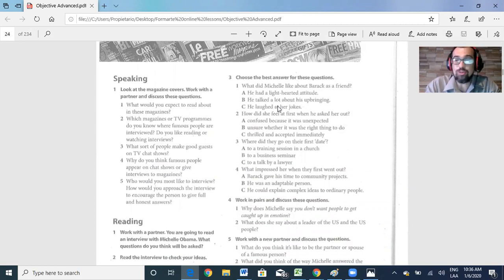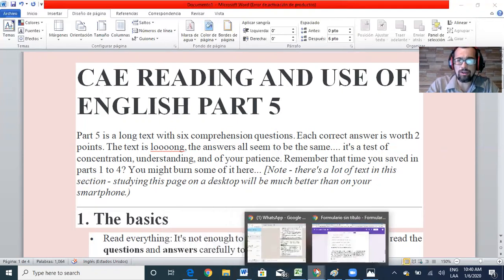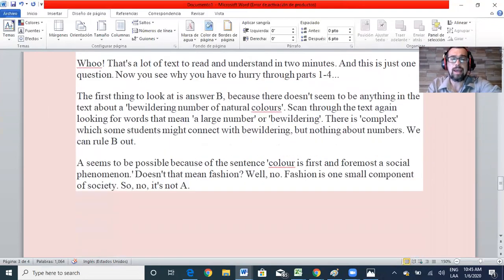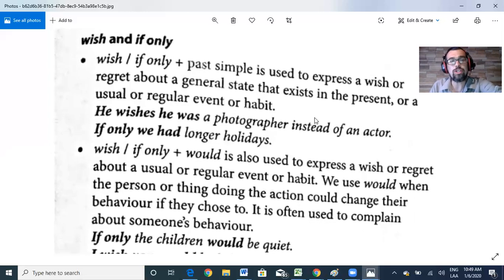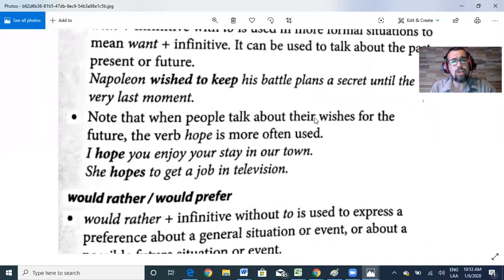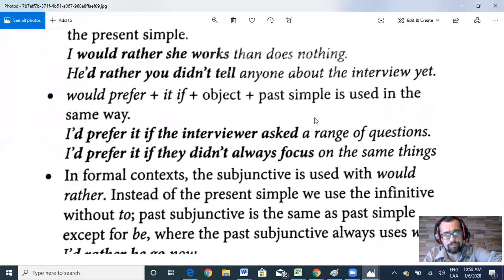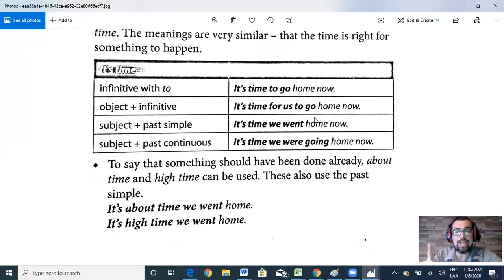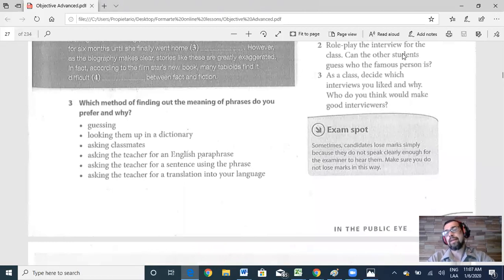Unit 3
Unit 3 In the Public eye